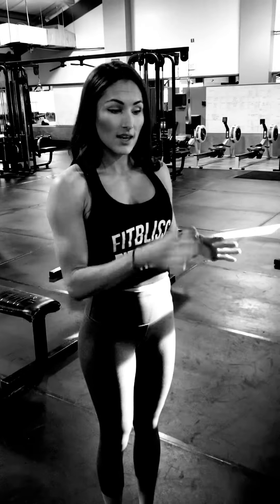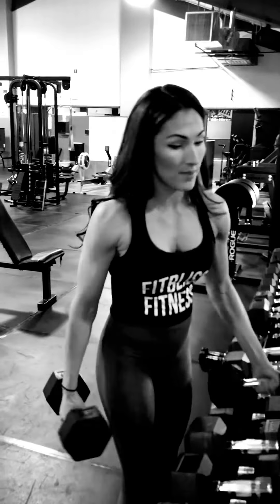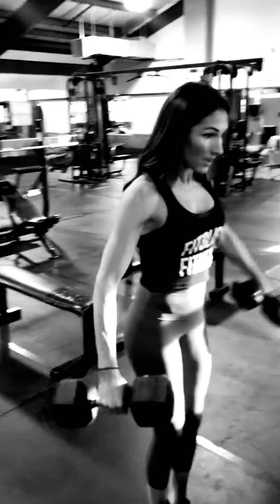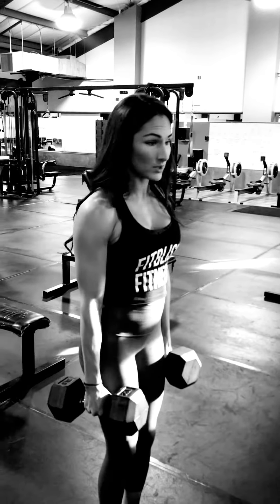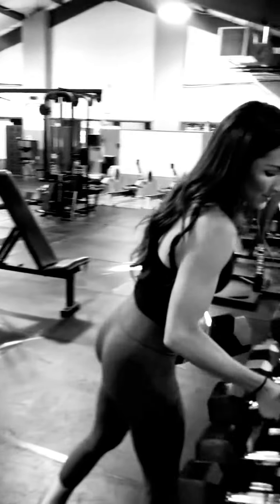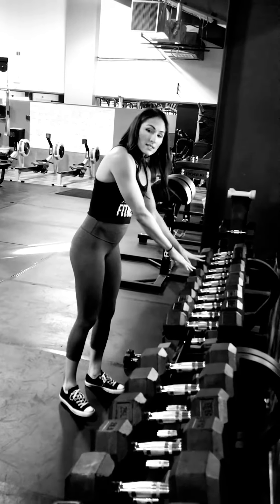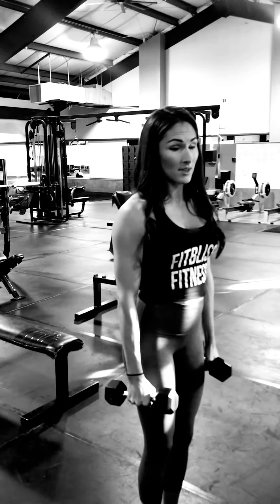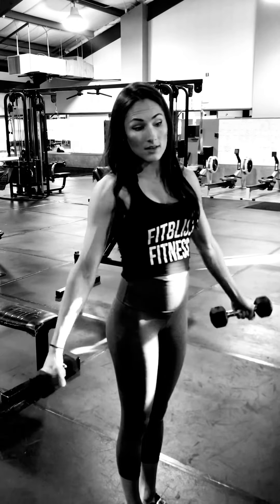Partial Lateral Raise Drop Set - Fitbliss Fitness